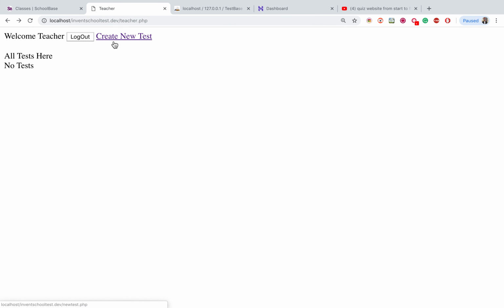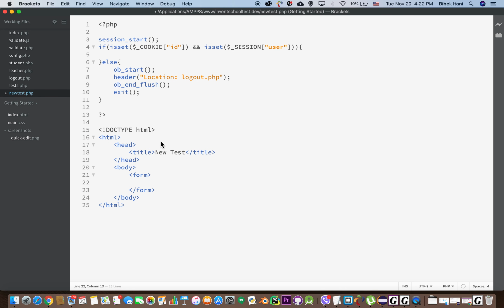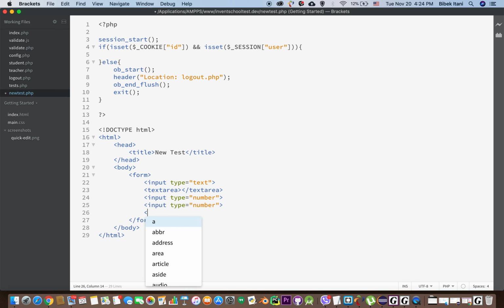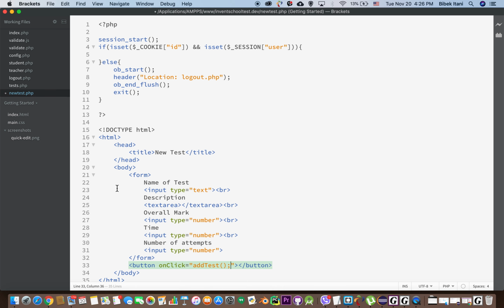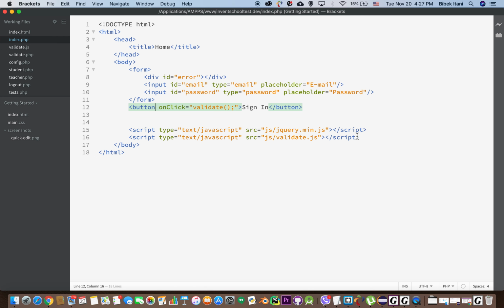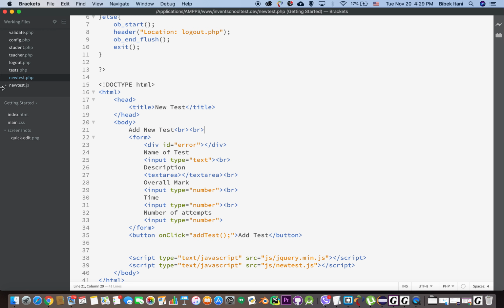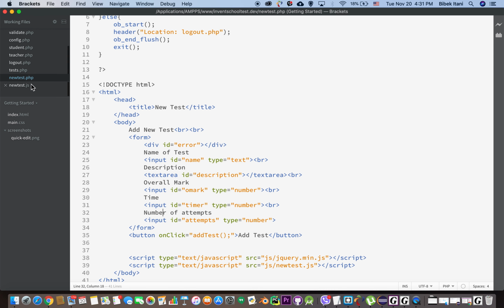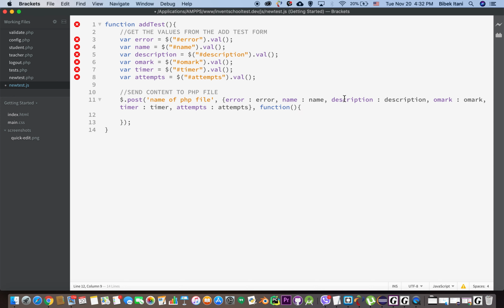16 - Creating: Add Test Platform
This video explains how to create the form for teachers to add their tests.